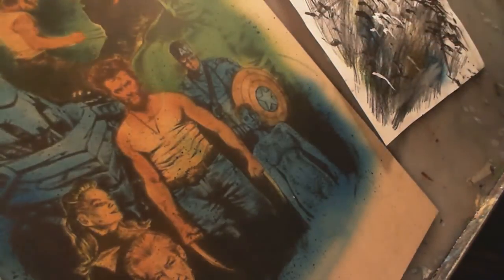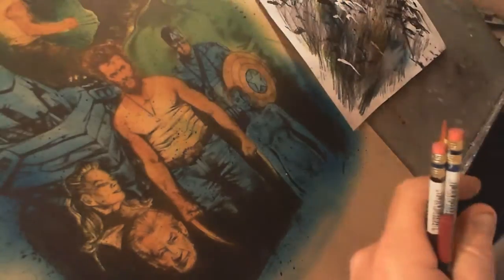VBlog #11 Wolverine Color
I'm Jeff Lafferty, I'm an artist & I love to paint movie art. Today I'm continuing to paint on the Wolverine painting I've been working on this week.

Special Thanks To The Current Patrons Of My Work
Dave Gaskin
Soferia
Sean Tiffany
Ambro Jordi
Peter Palmiotti
Mike Fleming jr
Erik Rumbaugh
Katie Jeter
Tiya Tiyasirichokchai